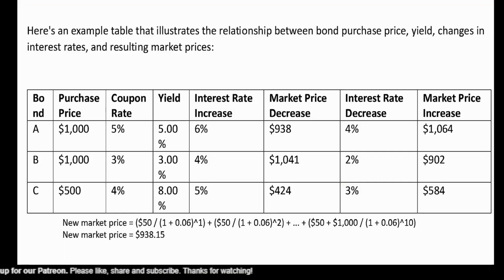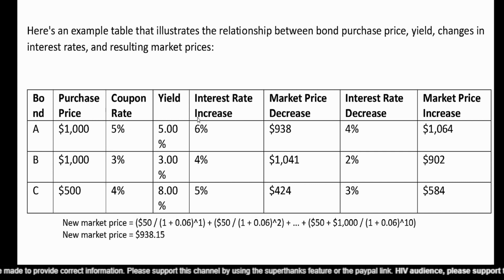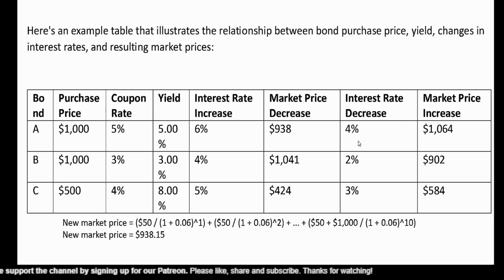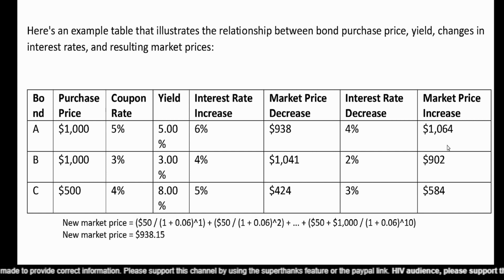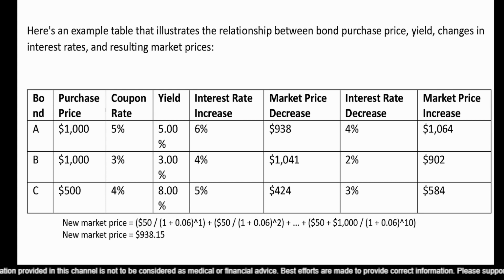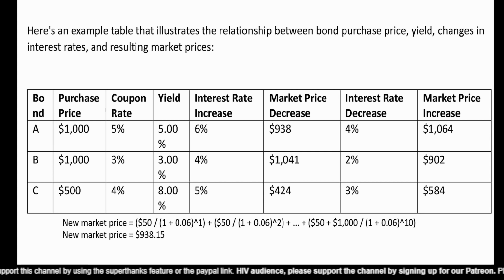Silicon Valley Bank (SVB) - Understanding Yields and Bond valuation and potential SVB contagion.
Taking a detailed look at how yields impact bond value and in turn examining how what happened to SVB can happen to other banks and financial  institutions globally and within USA. Could other banks fail and usher in economic downturn?